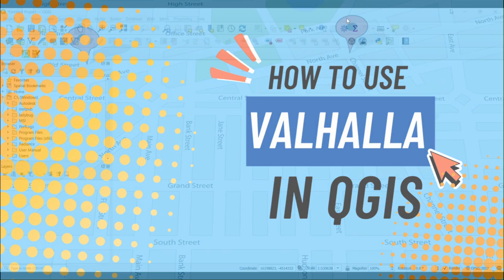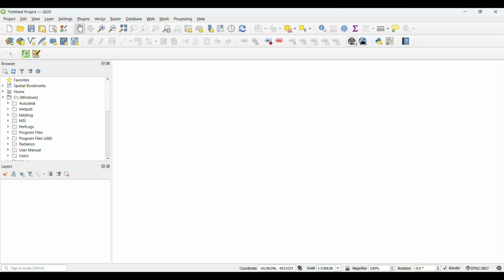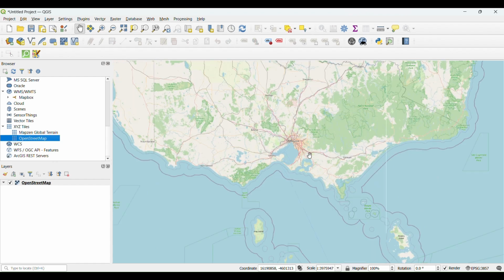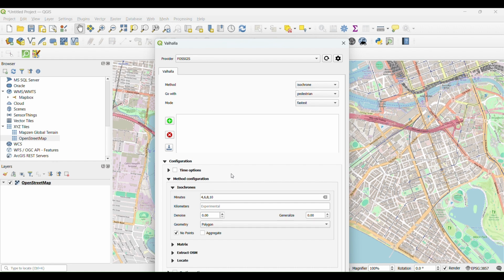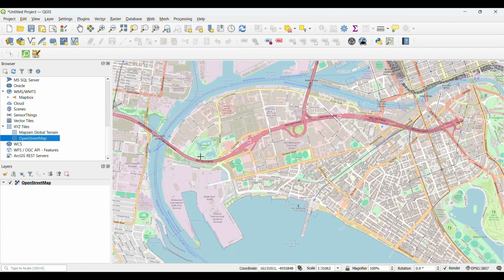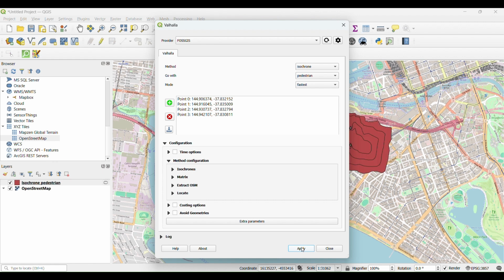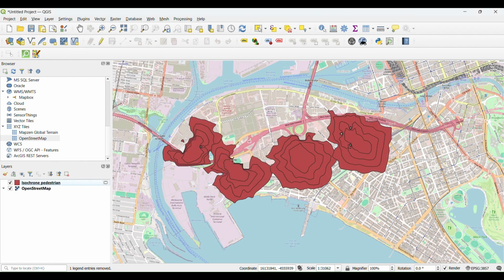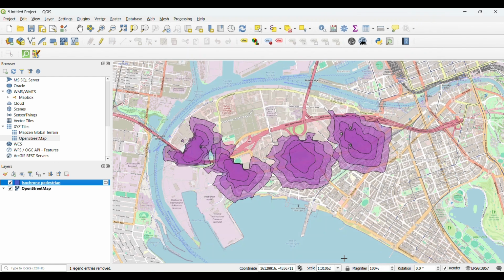Ali Dib - Tutorial 1 - How to use Valhalla in QGIS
Ali Dib 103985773 Tutorial 1